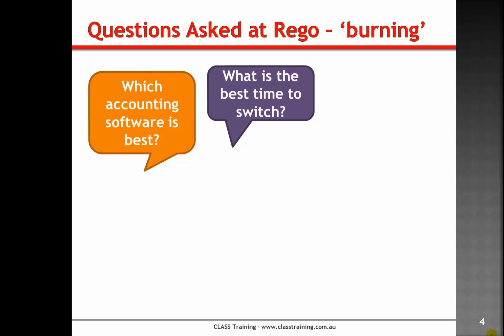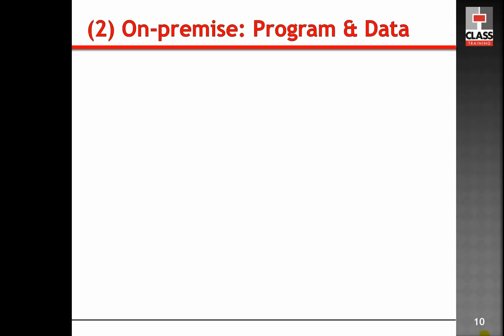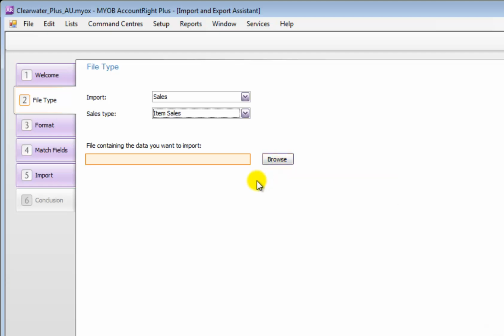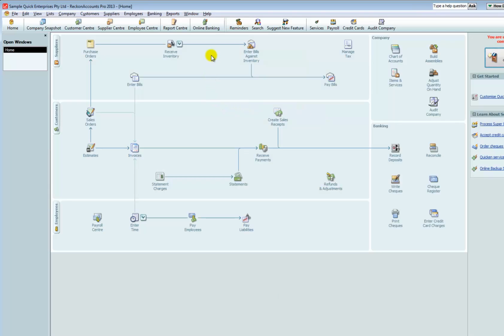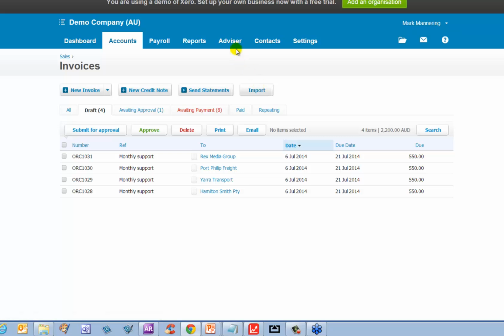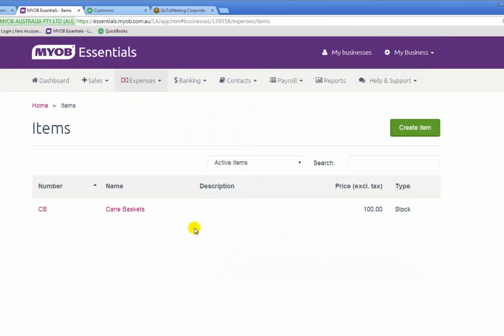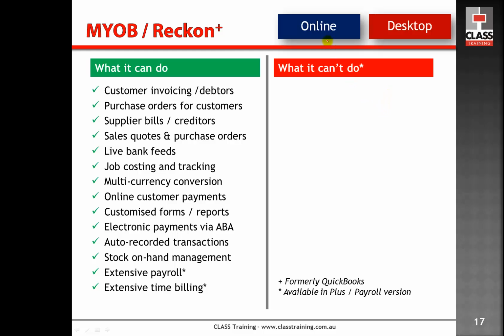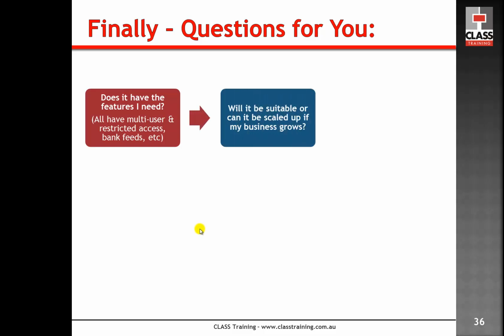Accounting for Options Webinar - 9 Jul 2014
A quick roundup-overview what to think about when choosing an accounting software-service. Includes demos of MYOB, QuickBooks, Reckon Accounts and Xero.